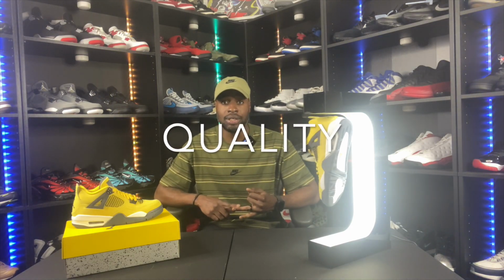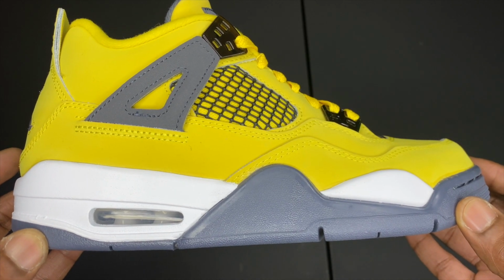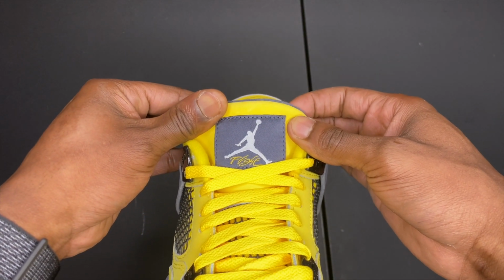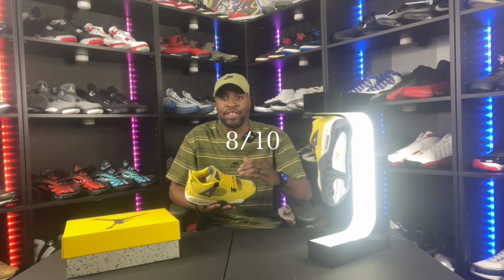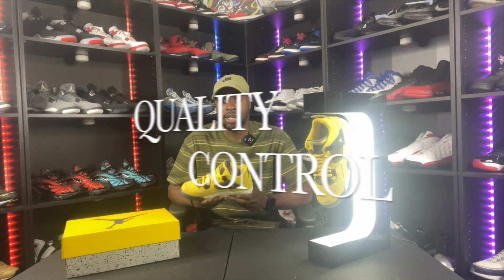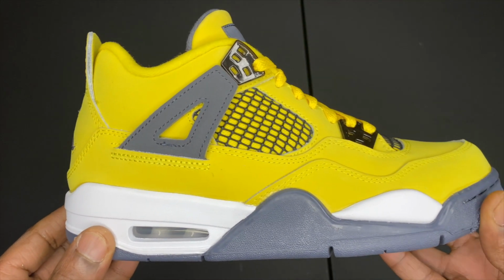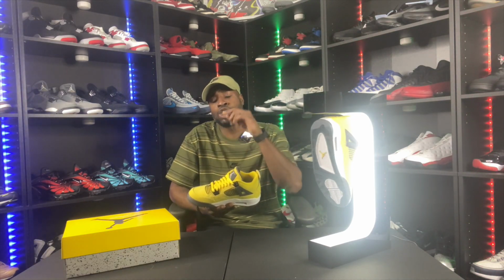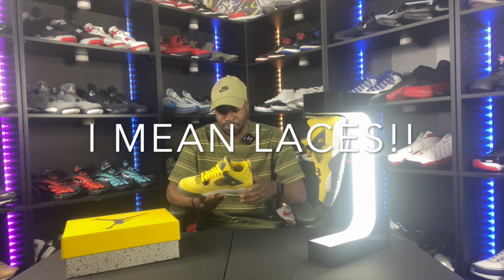Air Jordan 4 "LIghtning" REVIEW and Thoughts - HD 1080p